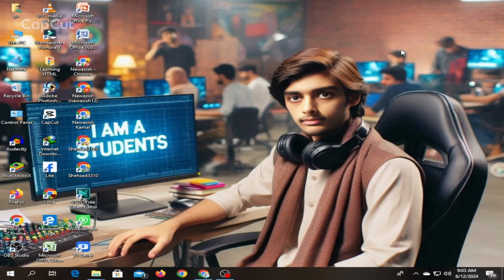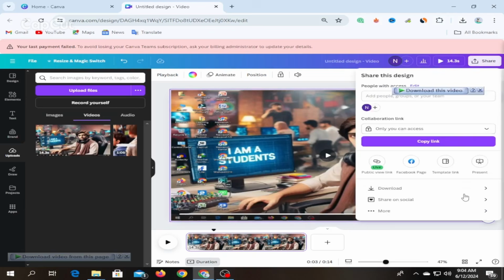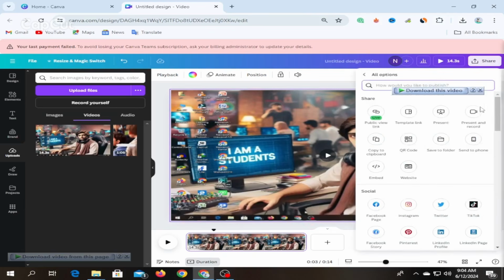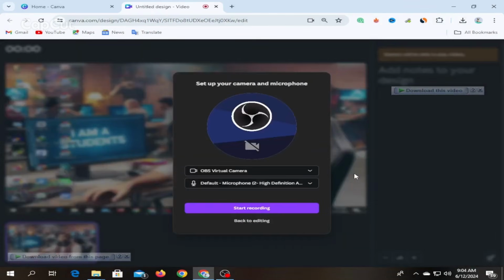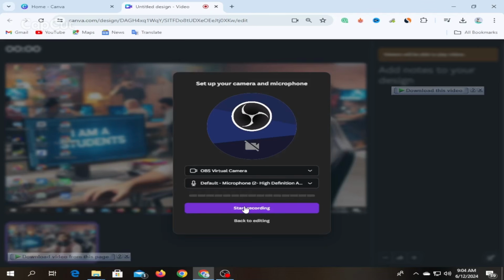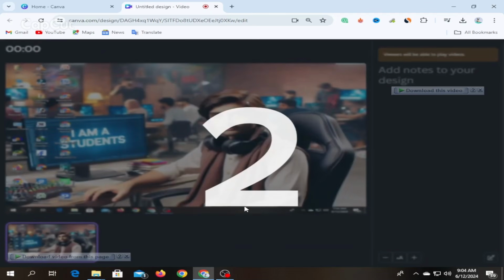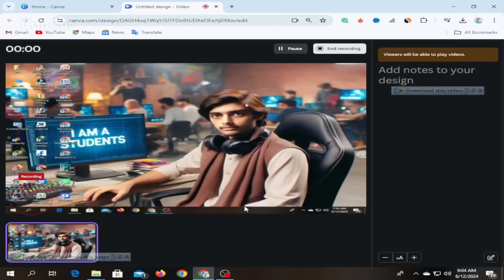How To Add Voiceover In Canva _ Tutorial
Welcome to our comprehensive tutorial on how to add a voiceover in Canva! Whether you're creating a presentation, a marketing video, or an educational project, adding a voiceover can greatly enhance your content by providing clear and engaging narration. In this video, we'll walk you through the simple process of adding a voiceover to your Canva designs.

Step-by-Step Process to Add Voice Over in Canva

"Dear students, in this video I will tell you how you can add a voice over in Canva. I will explain two methods.
Step 2: Opening Your Project

"First, open the project you are working on in Canva."
Step 3: Using the First Method - Recording Directly in Canva

"Click on the 'Share' button."
Step 4: Navigating to Present and Record

"Click on 'More' and then select 'Present and Record'."
Step 5: Starting the Recording

"Keep the default settings and click on 'Start Recording'."
"A timer will count down: 3, 2, 1, and the voice recording will start."
Step 6: Recording Your Voice

"Record your voice as needed. To stop the recording, click on 'End Recording'."
Step 7: Downloading and Uploading the Recording

"You can now download your voice recording and upload it to your project."
Step 8: Using the Second Method - Uploading Pre-Recorded Audio

"For the second method, upload your pre-recorded voice file to Canva."
Step 9: Adjusting the Uploaded Audio

"Drag the uploaded voice file and adjust it in your project."